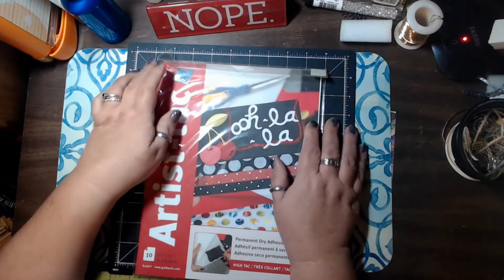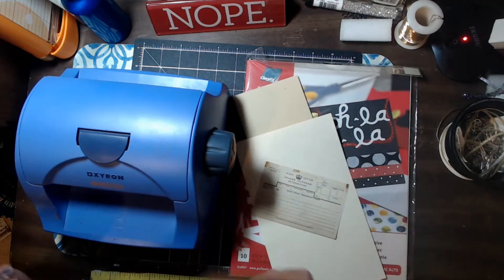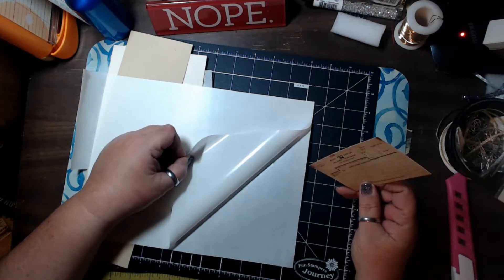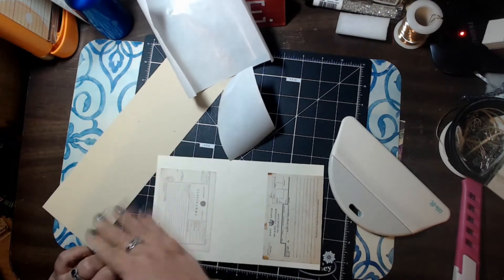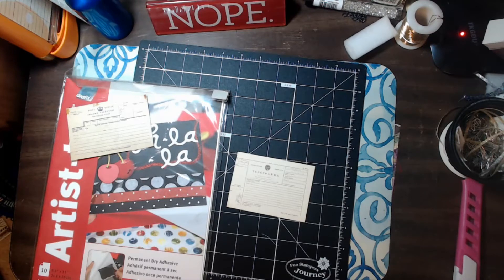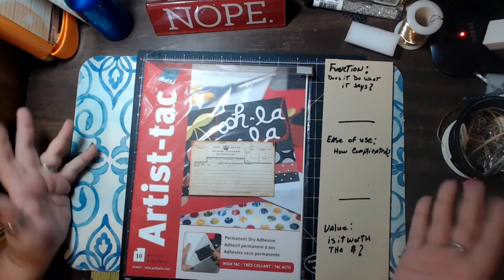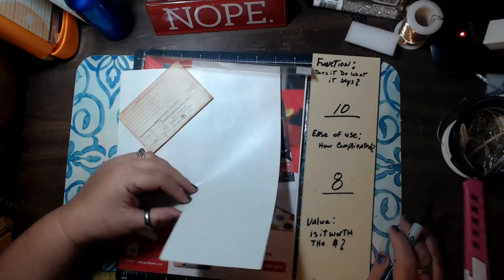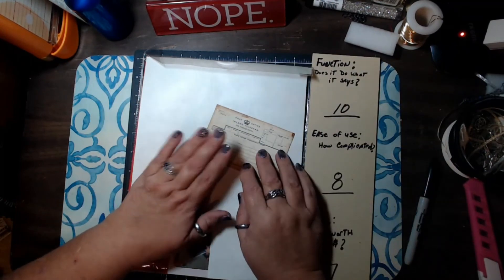Product Review Xyron v Artist-Tac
As requested I found and tried a product similar to the adhesive in the Xyron "Sticker Maker".
I hope that this helps anyone looking for a permanent adhesive to use on cards, journals, or other paper craft products.

The opinions expressed  in this review are my own and I am not compensated for any recommendation or opinion that I offer.

Music written and performed by Jon Sears. Used with permission.